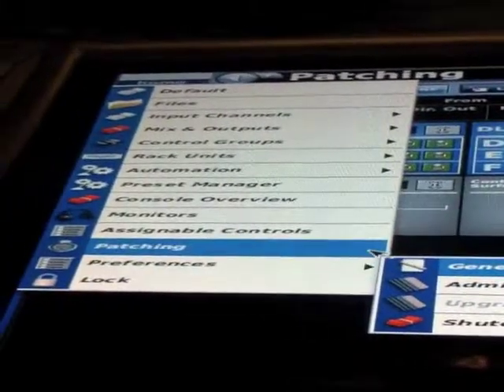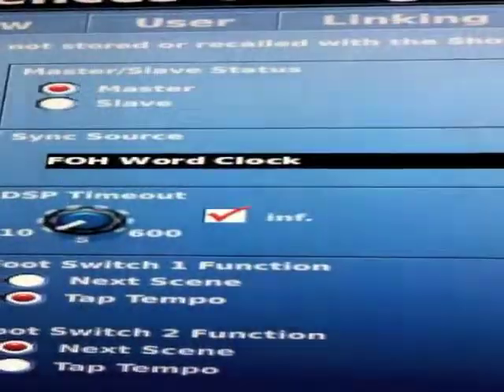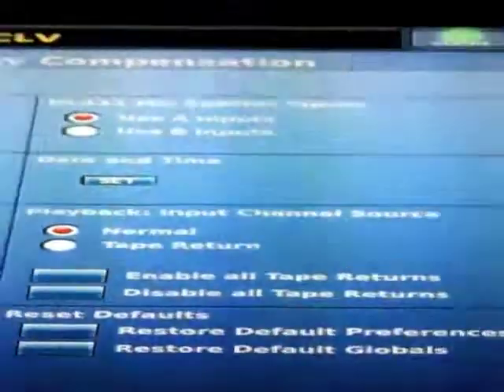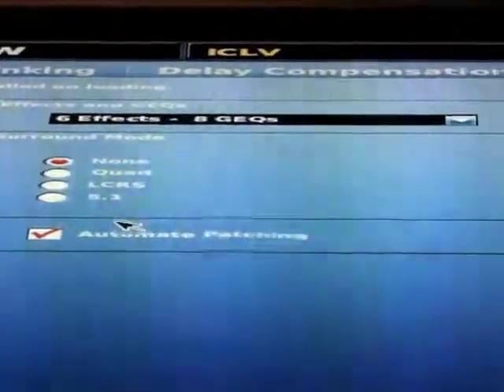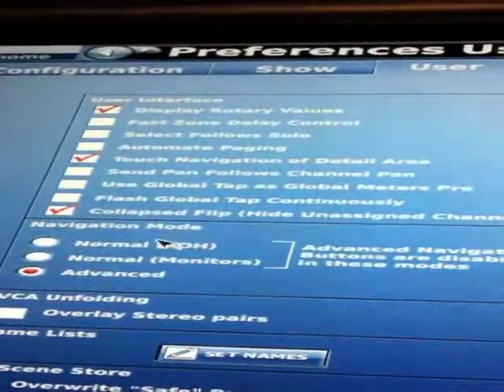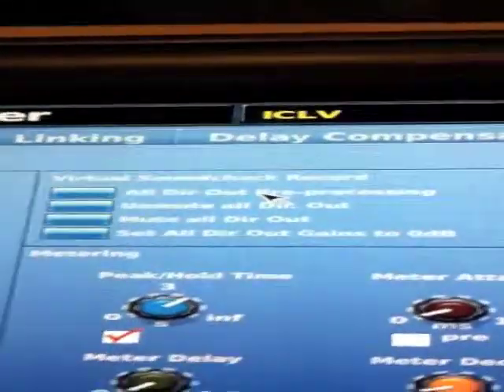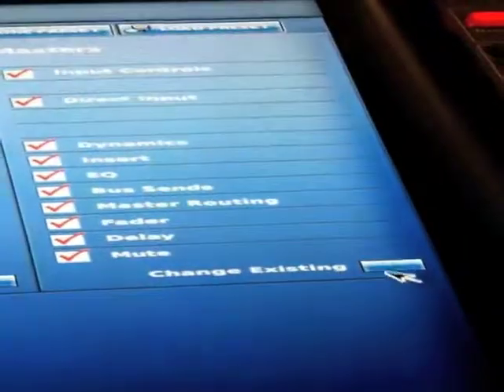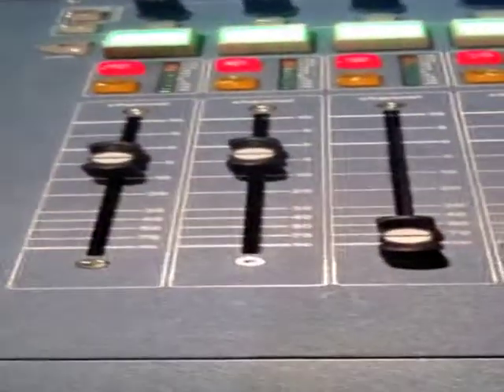Midas Pro2C Part 17 - Preferences Menu and Delay Compensation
James Elizondo of HAS Productions in Las Vegas, walks us through the definitive tour of the Midas Pro2C mixing console. Part 17 focuses on the preferences menu and delay compensation controls. Only on SoundProLive Network and Live2Play Network,